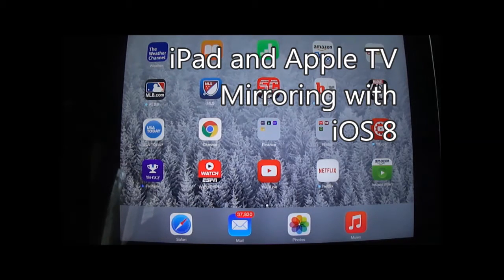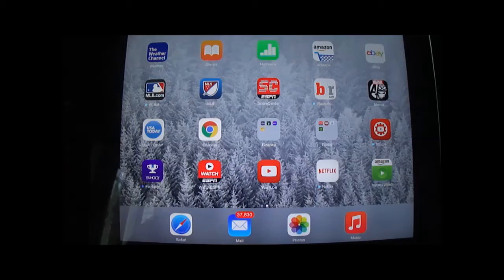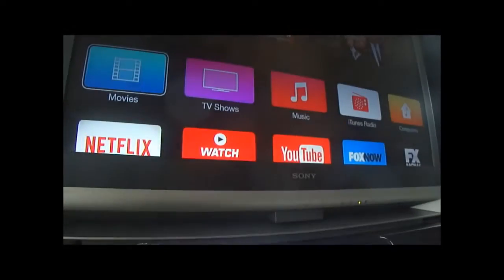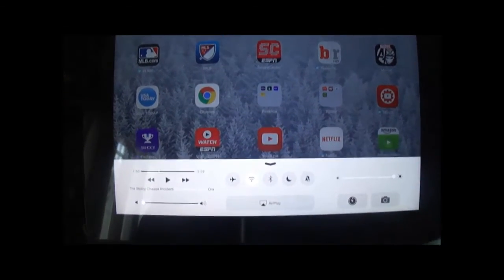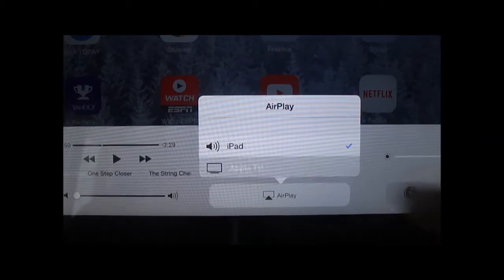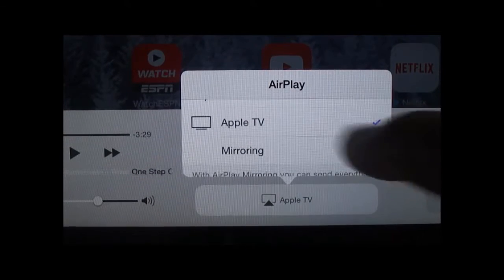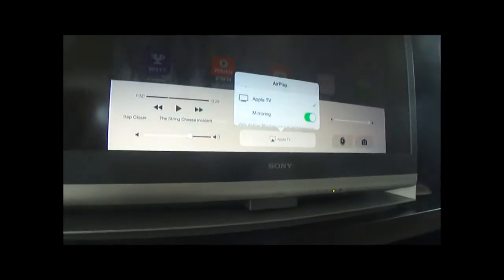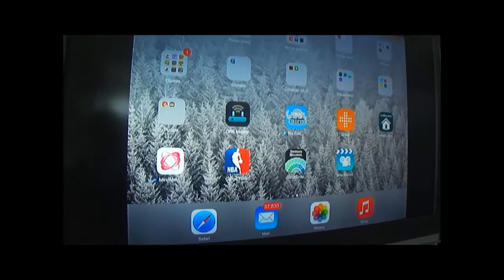How to AirPlay iPad with Apple TV with iOS 8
Simple demo on how to Airplay or mirror your iPad to your Apple TV.